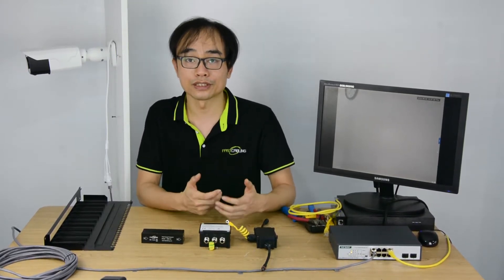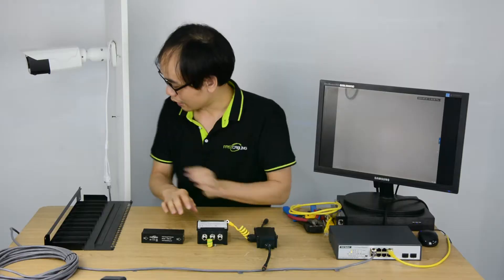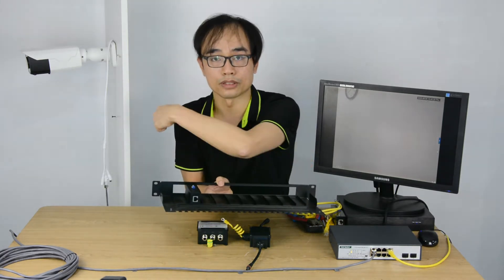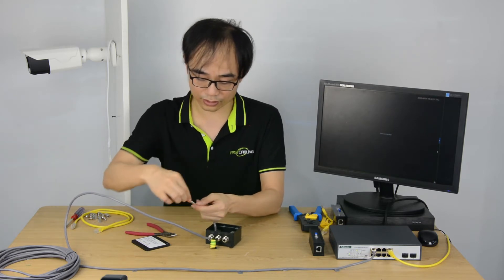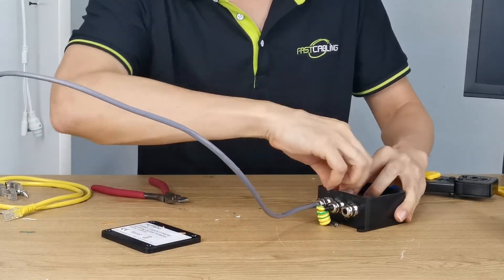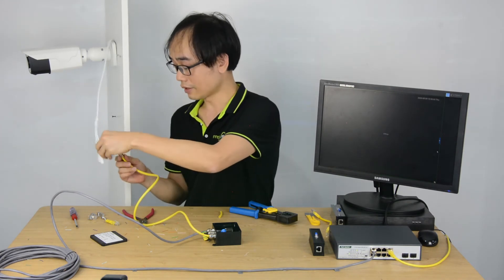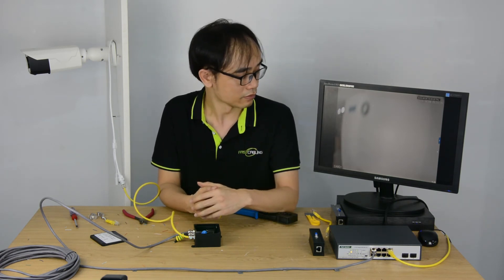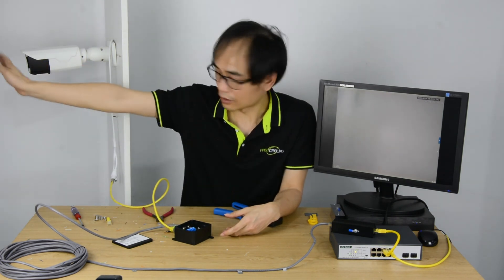How to add surge protector to PoE IP camera and NVR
Actually there are two primary risk for IP security camera system is the power surges and water.
The surge is everywhere and the copper cable could absorb surges from the environment pretty easy especially while you are have the long distance cable between your camera and the PoE Switch.
So you may need to add surge protector to obsorb these surge, but where to add the surge protector, next to your switch or close to your IP camera? People said I already have surge protector in my AC power. It may doesn’t help.
This video tells get some basic know about surge protector and know how to setup surge protector correctly to get a reliable IP camera surveillance system even at outdoor deployment.